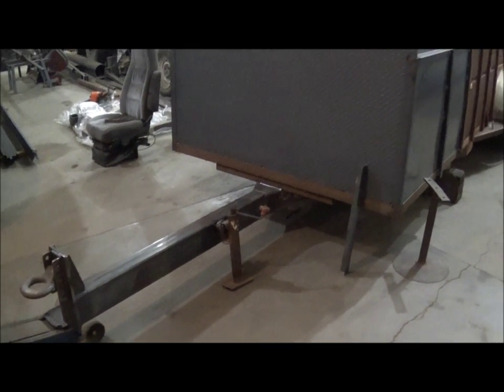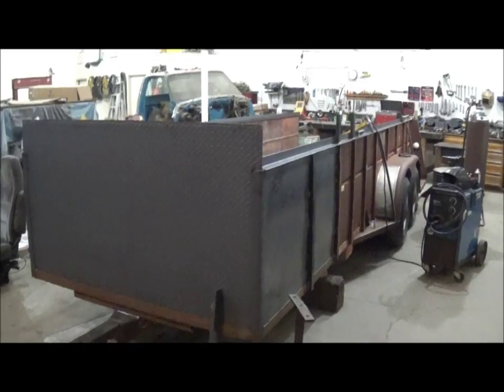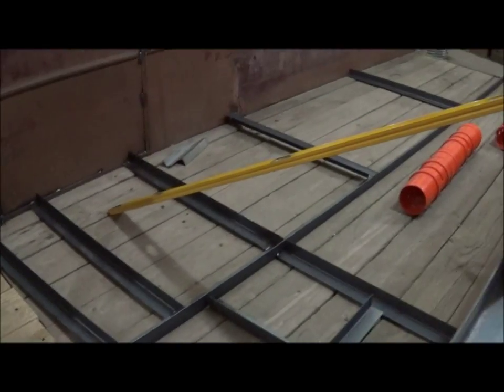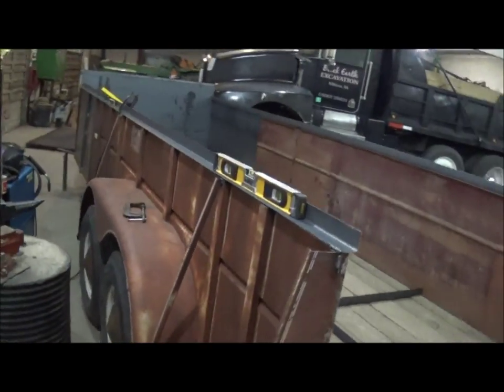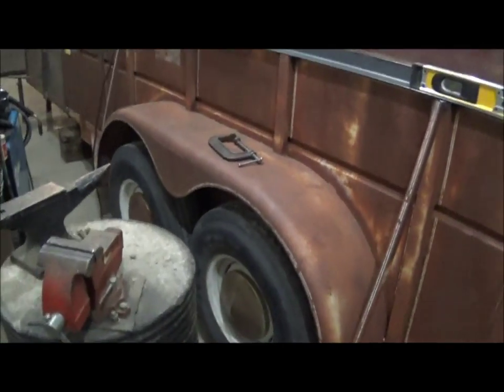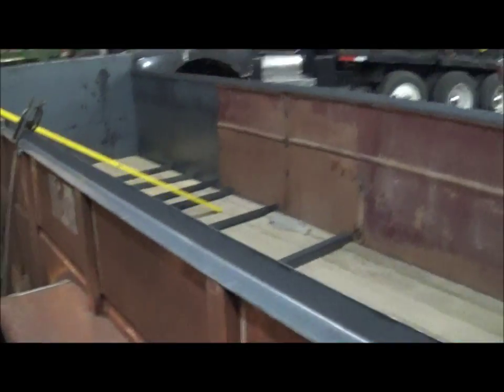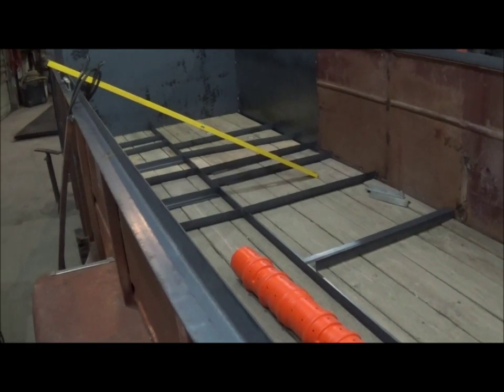Homemade, Conversion of Horse Trailer to Tile Fittings Trailer - Vid#2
Making progress on our conversion of an old horse trailer to a tile fittings trailer.